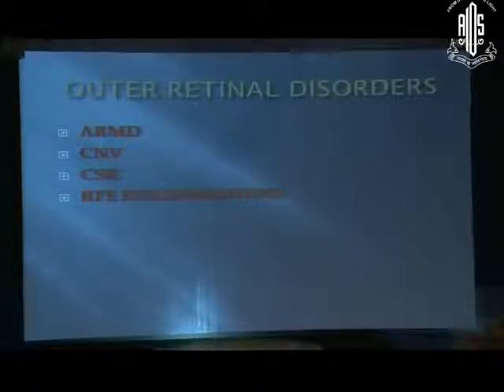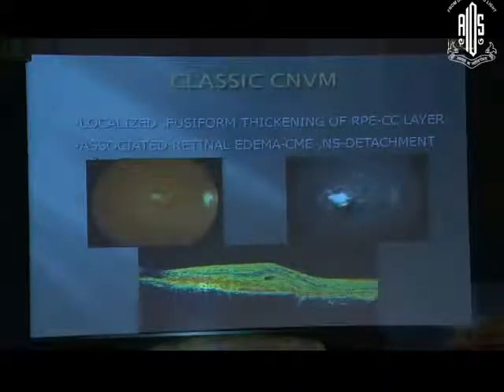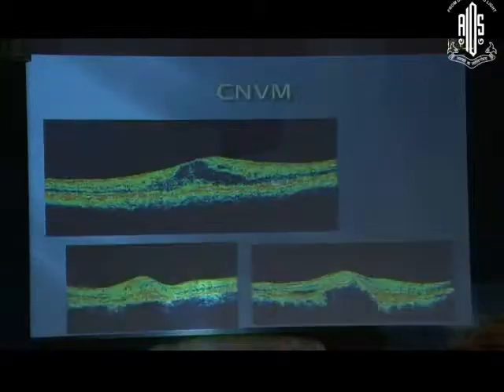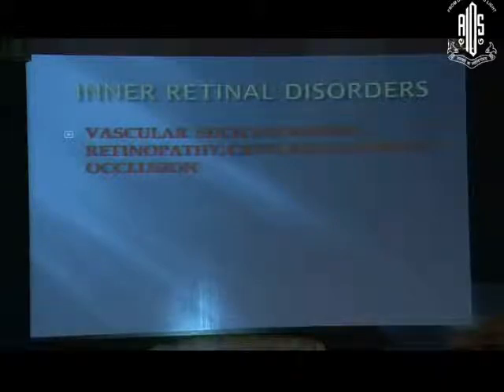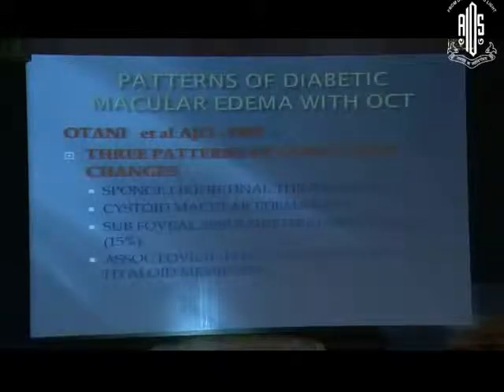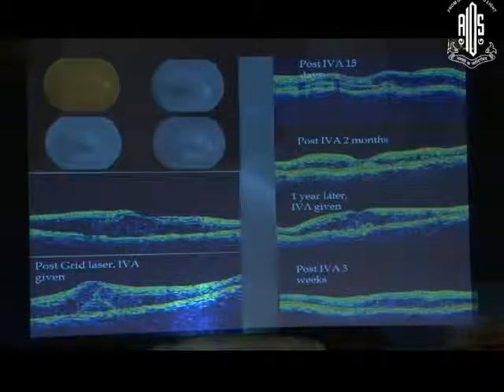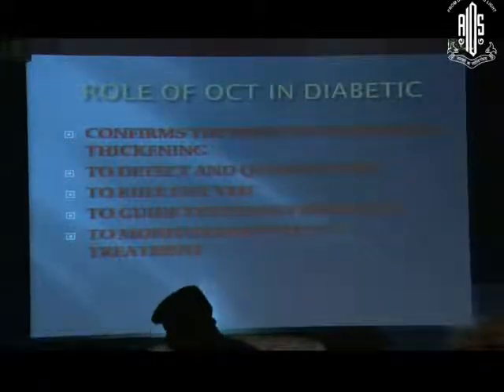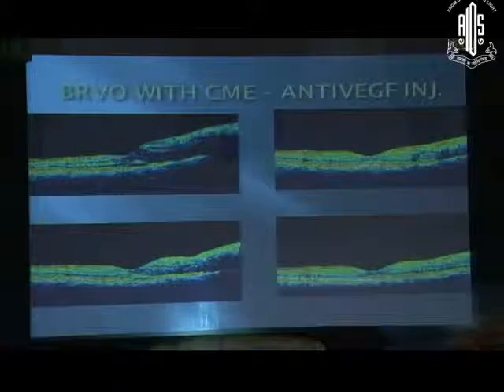Dr Sanjeev Gupta